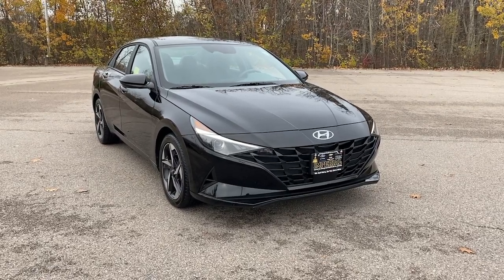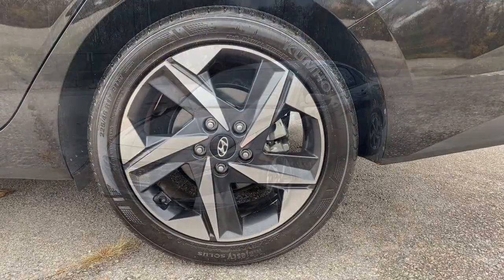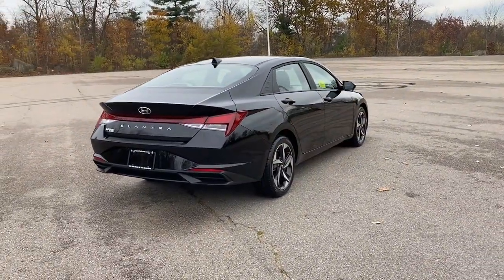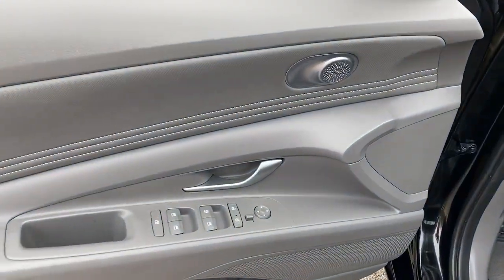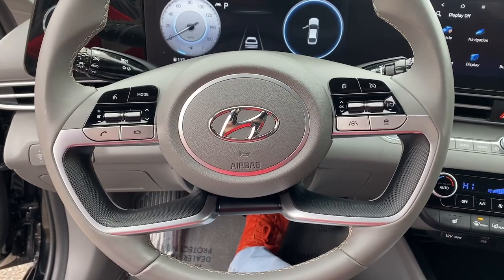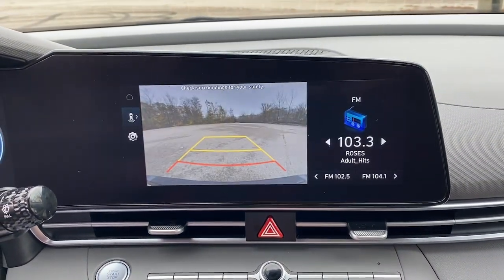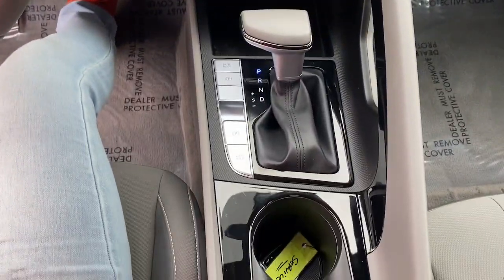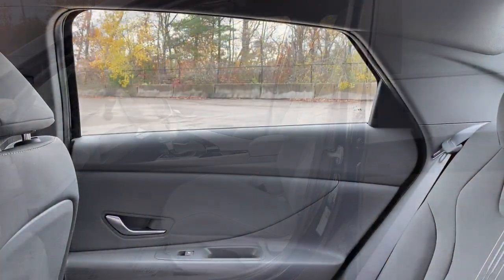2023 Hyundai Elantra Milford, Mendon, Worcester, Framingham MA, Providence, RI H04462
Phantom Black Used 2023 Hyundai Elantra SEL available near me in Milford, Massachusetts at Imperial Hyundai. Servicing the Mendon, Worcester, Framingham MA, Providence, RI area.

Imperial Hyundai
18 Uxbridge Rd

Navigation System Apple CarPlay / Android Auto Heated Seats Backup Camera Bluetooth Cruise Control Power Windows Power Locks Steering Wheels Radio Controls Blind Spot Monitoring Lane Departure Assistance Adaptive Cruise Control. Phantom Black 2023 Hyundai Elantra SEL 4D Sedan SEL FWD IVTbrbrbrClean CARFAX. CARFAX One-Owner. I4 30/40 City/Highway MPG Odometer is 1942 miles below market average!brbrMORE ABOUT US: Imperial Cars Purchase With Confidence: 1) Free Car Fax Vehicle History Report available for all our vehicles online. 2) Our vehicles are Imperial Certified and go through a rigorous Multi-Point vehicle inspection. 3) Bottom line pricing. 4) 5-Day or 200 Mile Vehicle Exchange Program for your total confidence. If you are not happy with it bring it back within 5 days or 200 miles and well give you a credit of your full purchase price toward the purchase of another vehicle. (Excludes Renewed for You vehicles.)brbrPlease be aware that the price listed for the vehicle does not include tax title registration documentation fee or any other applicable fees. However it does include a trade-in assistance bonus of $1000 for qualifying retailable trades with less than 10 years of use from the original in-service date. To be eligible for the advertised promotional price you must pay in full and take delivery of the vehicle from dealer stock on the same day. For the most up-to-date information and Imperial discounts please call or email our phone and internet team. Please note that the price cannot be combined with any other discounts or promotions and is subject to change based on the market value at any time without notice. While we strive to provide reliable information please note that the dealer is not responsible for any misprints involving the price and/or description of any vehicle offered for sale. It is your sole responsibility to inspect and verify such information before making a purchase. Lastly please note that we do not sell to wholesalers or dealers and some of our pre-owned vehicles may be subject to unrepaired safety recalls. To check if any vehicle has unrepaired recalls you can look up the vehicles VIN